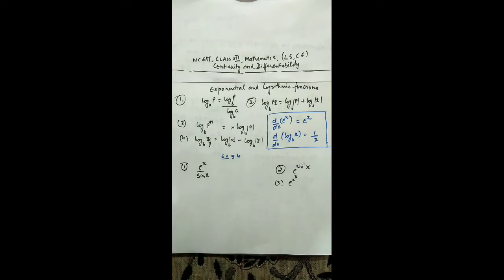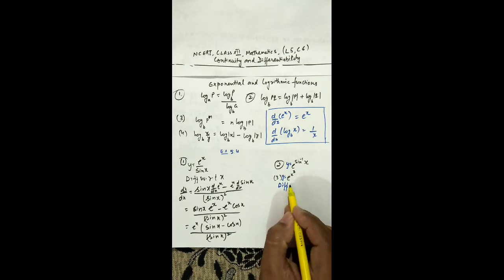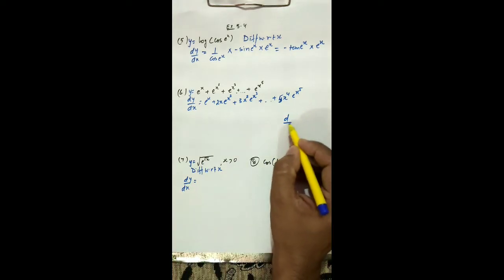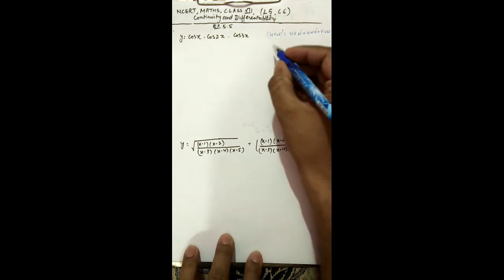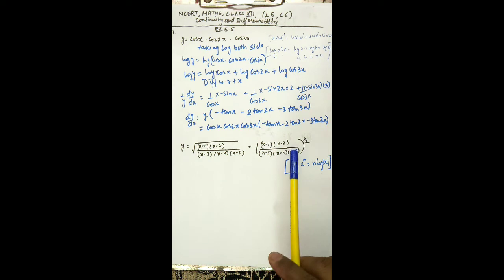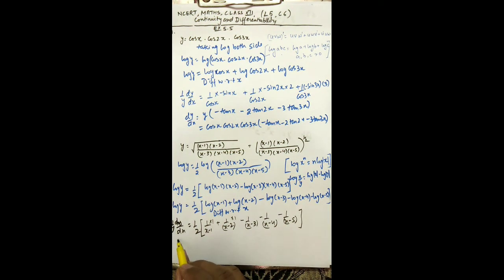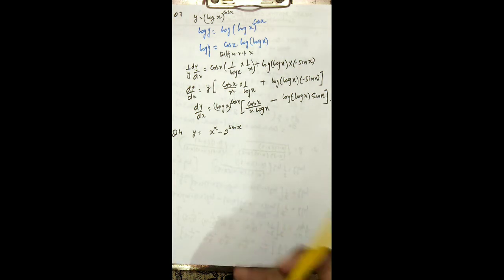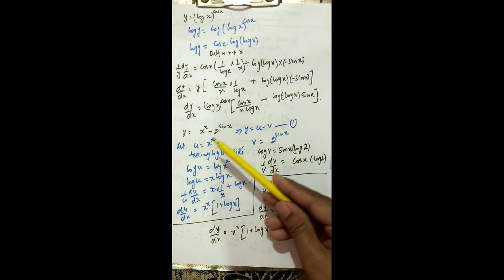class 12#L5,C6# ncert maths # continuity and differentiability# problems on differentiations#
This video will cover problems based on differentitions.